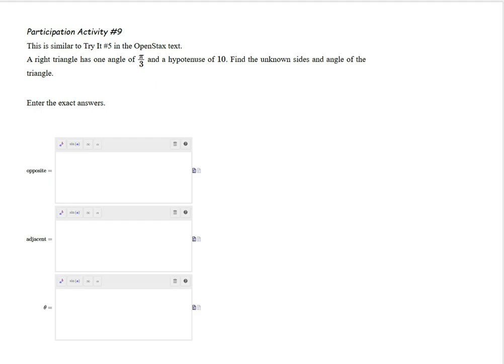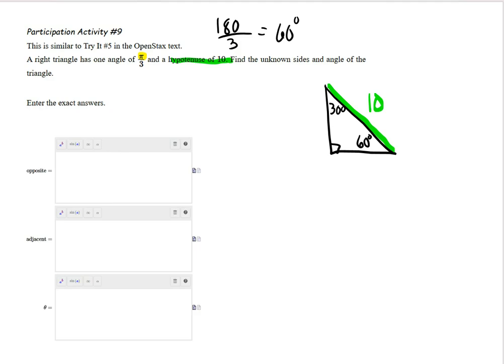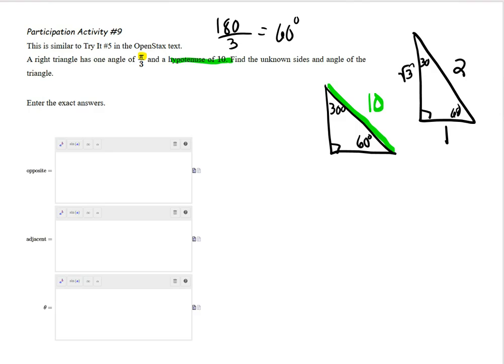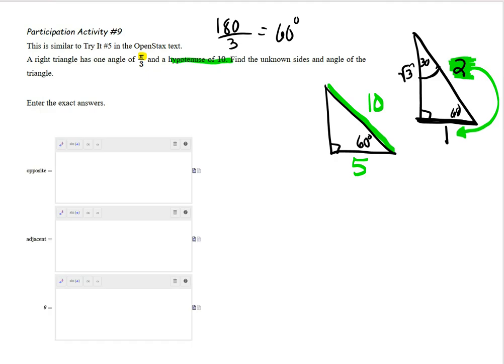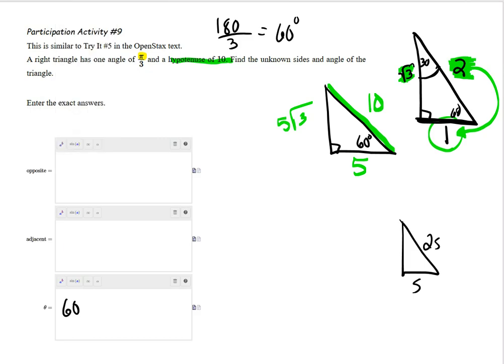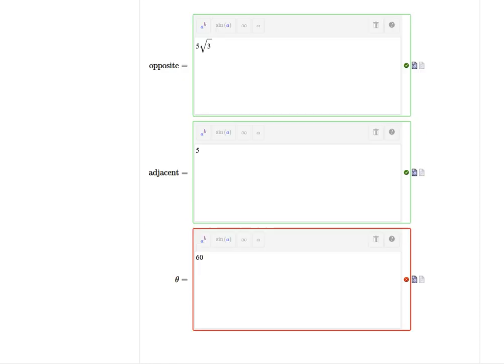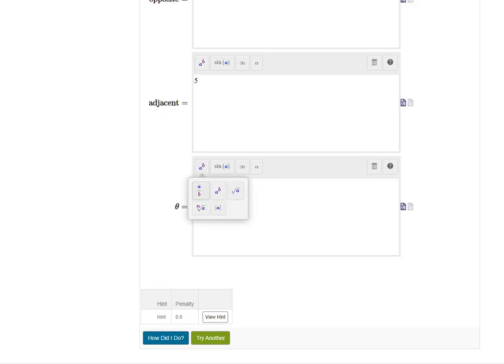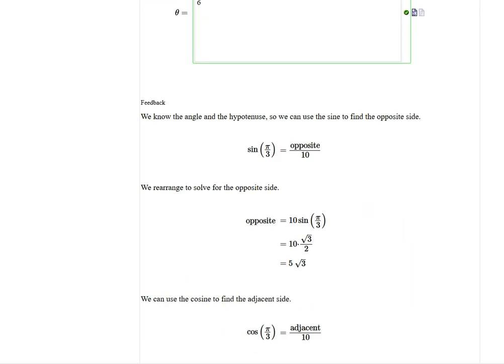MAT 142 - MODULE FOUR - R&P Activities #9